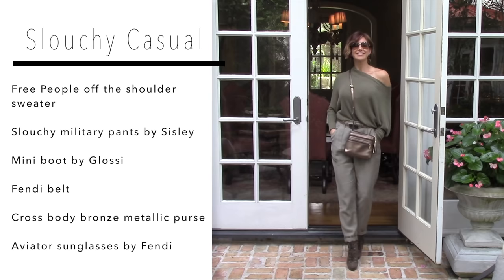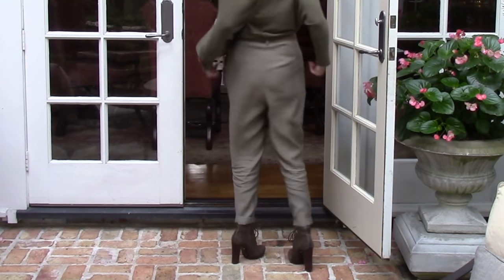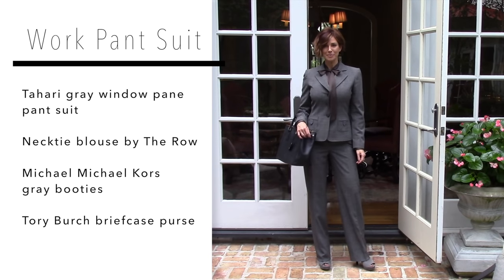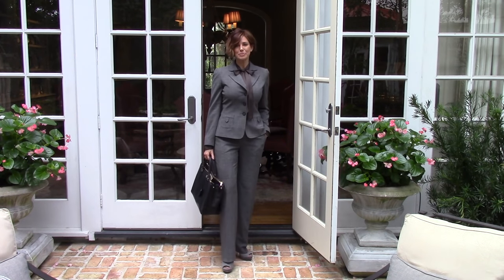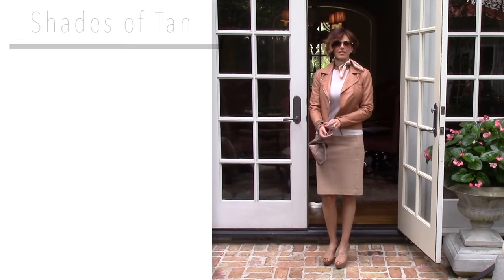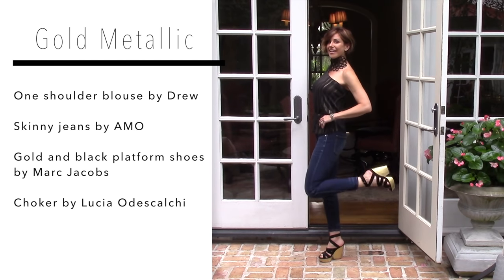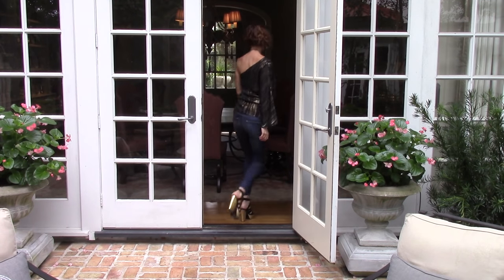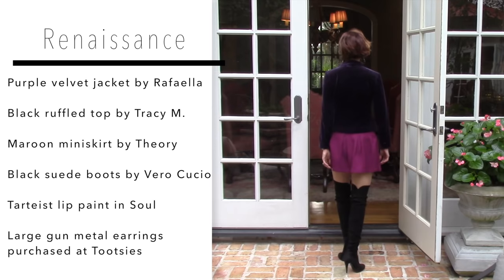How I Style 5 Top Fall/Winter 2016 Fashion Trends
Today's video shows 5 of the top fashion trends for Fall/Winter 2016 and how I style them. I love to pick through magazines and find trends I connect with and make them my own. I hope this video encourages you to embrace something new this season!

Fall-winter 2016 fashions:

Outfit one:  80's One Shoulder
Free People off the shoulder sweater in Khaki
 Slouchy military style pants by Sisley, purchased in Florence
Mini boot by Glossi purchased in Romania
Fendi belt
Cross body bronze metallic purse purchased at the leather school in Florence
Brown aviator sunglasses by Fendi

Outfit two:  Gray plaid pant suit
Tahari gray window pane pant suit
Necktie blouse by The Row
Michael Michael Kors gray booties
Tory Burch briefcase purse

Outfit three: Shades of Tan
Off-white Ralph Lauren sweater
Tan Ann Taylor skirt
Massimo Dutti leather jacket
Brian Atwood tan open toe pump
Tan 18 inch square scarf
Emotional Baggage wrist wrap python handbag
Gold-rimmed Tiffany aviator sunglasses

Outfit four:  Gold Metallic
One shoulder blouse by Drew
Ankle length skinny jeans by AMO
Gold and black strappy platform shoes by Marc Jacobs
Black choker by Lucia Odescalchi, purchased in Rome

Outfit five: Renaissance
Purple velvet jacket by Rafaella
Black ruffled top by Tracy M.
Maroon miniskirt by Theory
Black suede thigh high boots by Vero Cucio purchased in Rome
Maroon lipstick by Tarteist lip paint in Black Cherry
Large gun metal earrings purchased at Tootsies